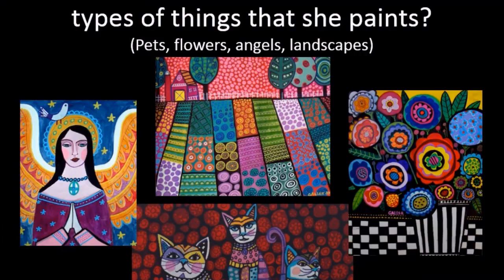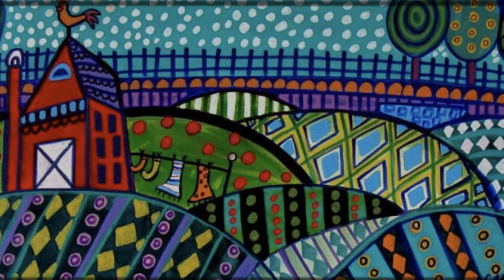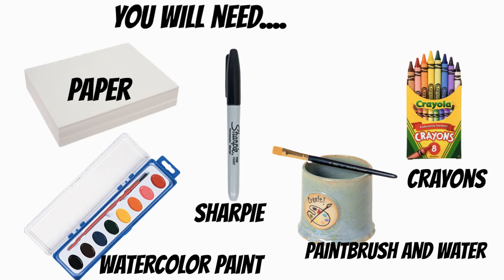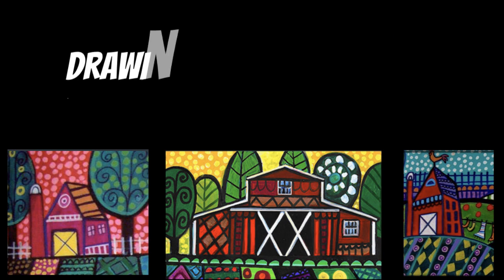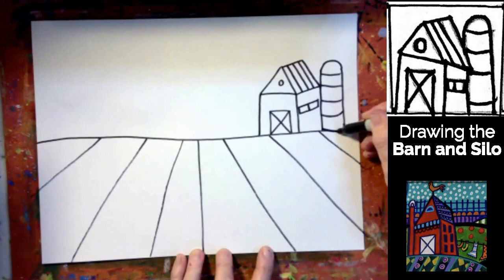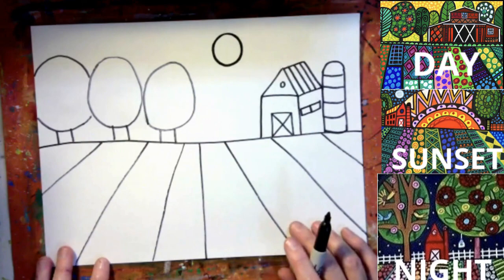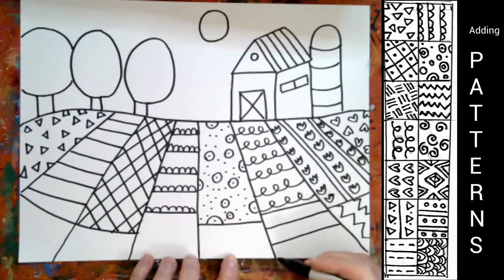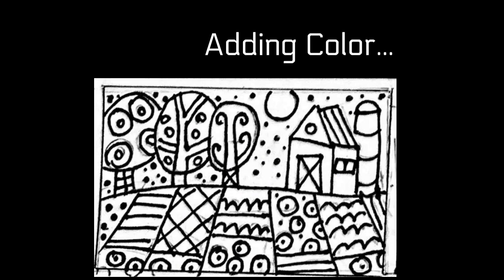Folk Art Farm Landscape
Get your art supplies and follow along. Today we will work in the style of Contemporary Artist, Heather Galler,  and create Folk Art Farm Landscapes.